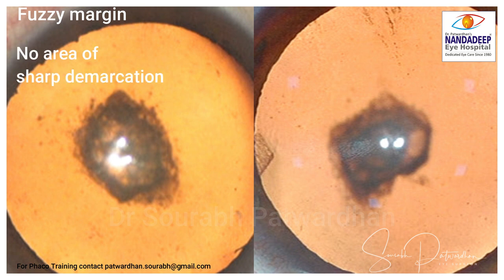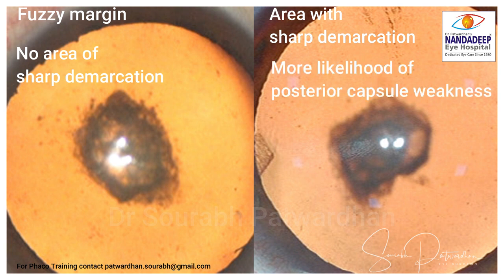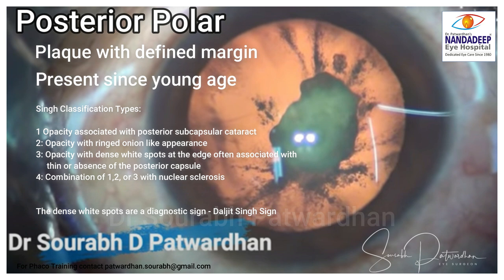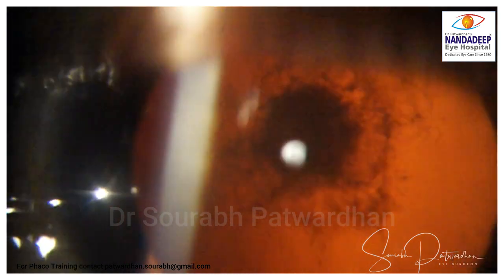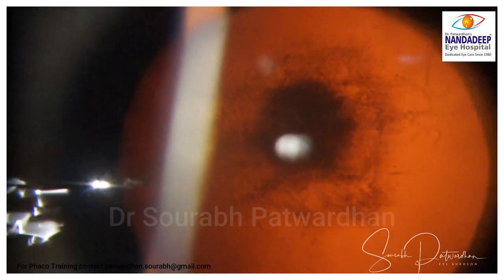Posterior subcapsular or presumed posterior polar cataract : Thinking process Dr Sourabh Patwardhan